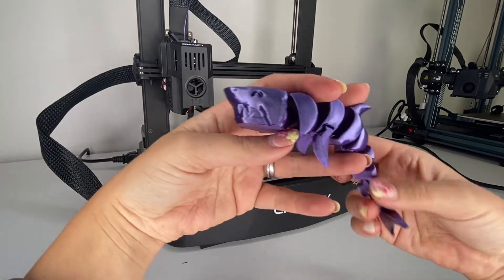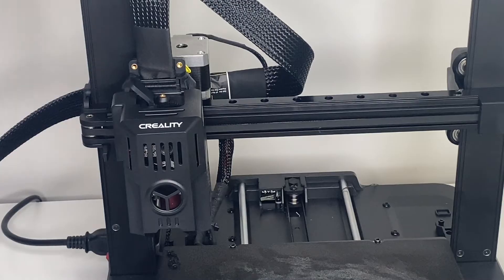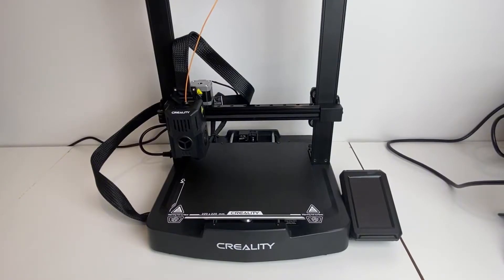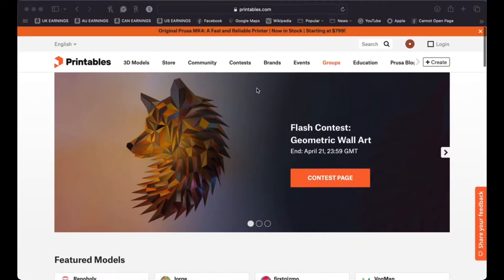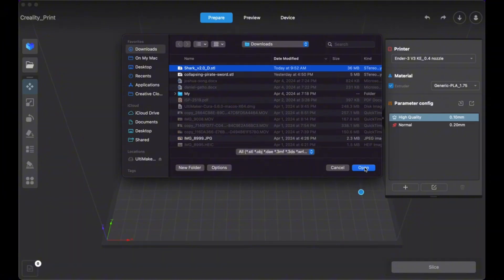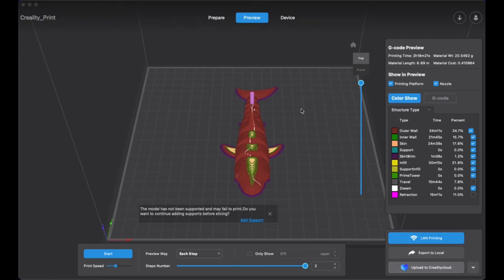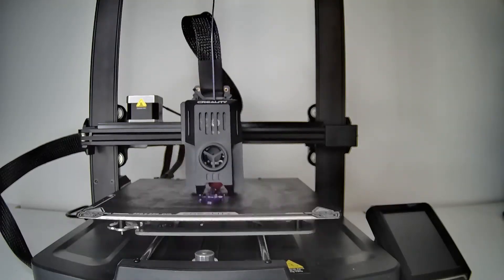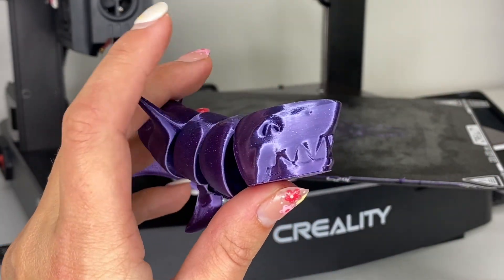Ultimate Guide: How to Use Your Creality Ender V3 KE 3D Printe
Welcome to our comprehensive tutorial on mastering the Creality Ender V3 KE 3D Printer! In this video, we'll walk you through the essential steps to unleash the full potential of your printer. From loading filament to leveling the bed, finding the perfect 3D model, slicing it with precision, and finally, executing flawless prints, we've got you covered.

Whether you're a beginner or an experienced enthusiast, join us as we delve into every aspect of operating the Ender V3 KE, ensuring smooth and successful printing experiences every time. Don't miss out on this ultimate guide to elevate your 3D printing game!